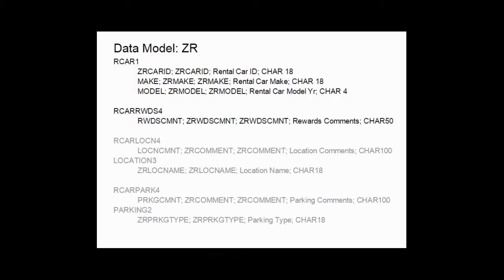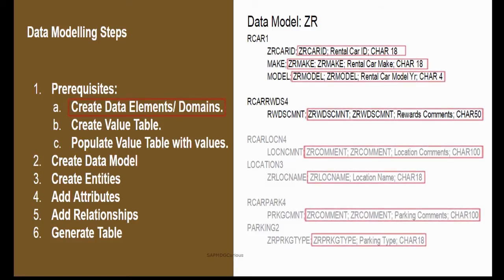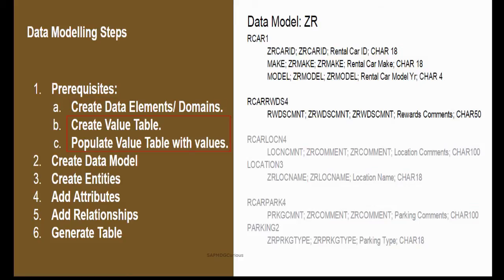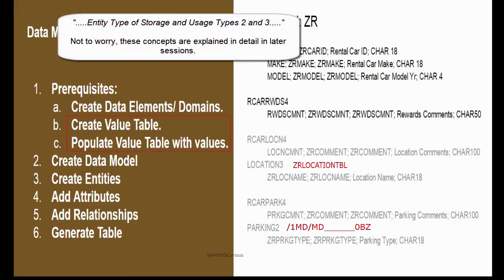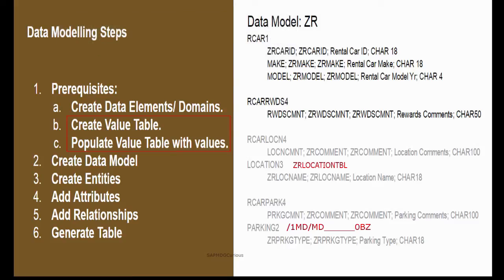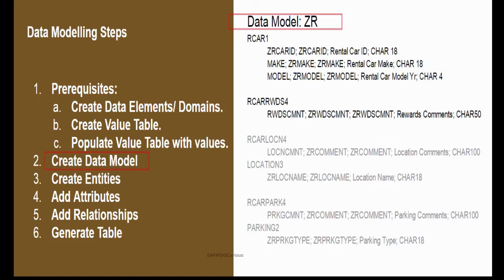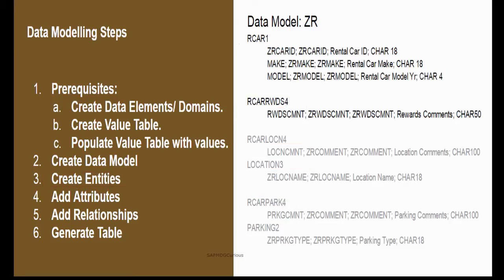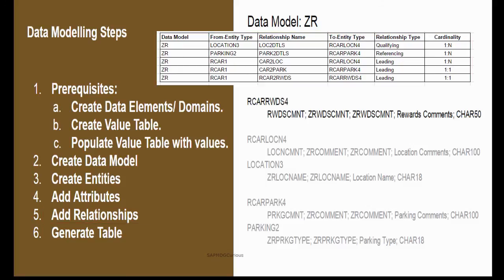Best SAP MDG Training: Data Modelling Overview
This video gives a quick overview of the Data Modelling steps in MDG. The actual implementation steps for the data model are a big part of this eLearning.